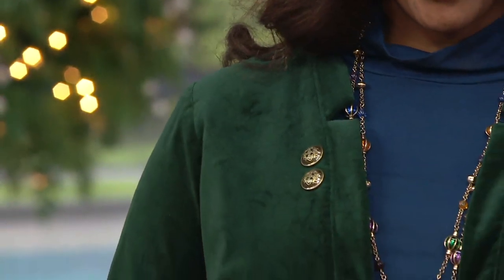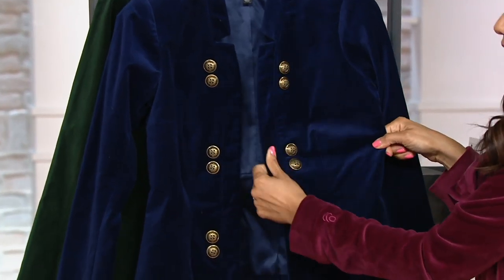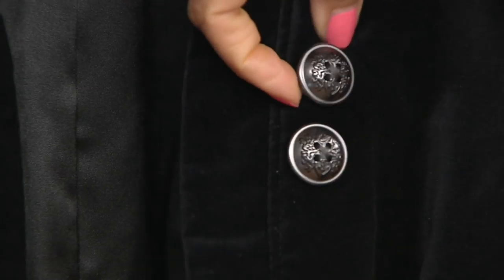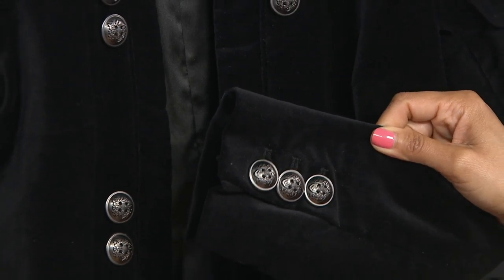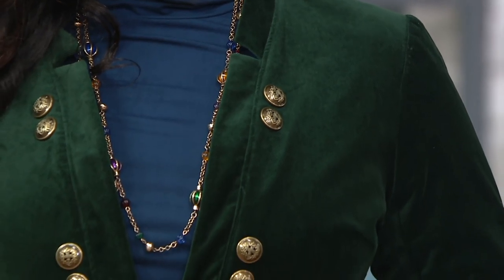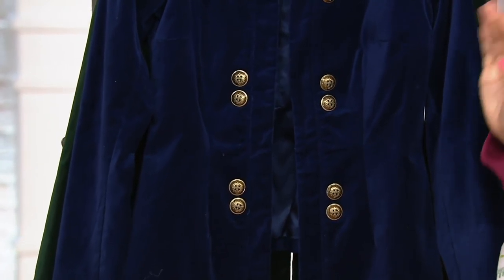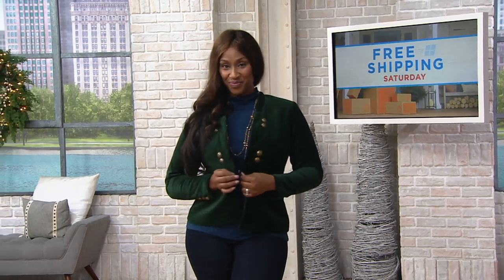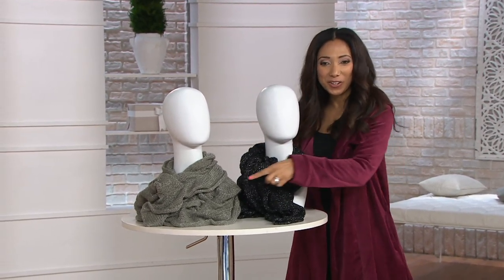Du Jour Stretch Velvet Blazer with Front Button Detail on QVC